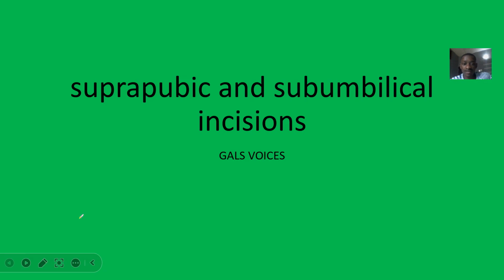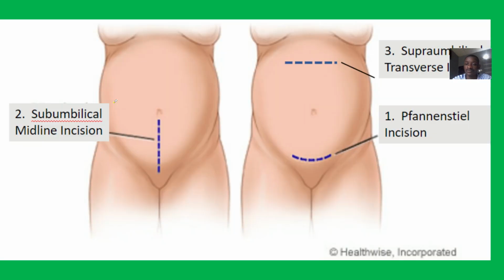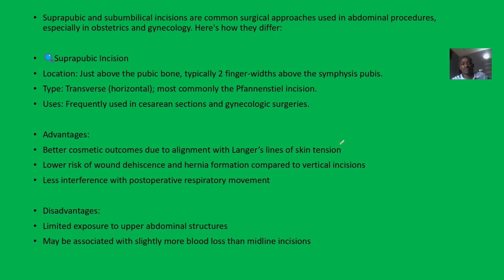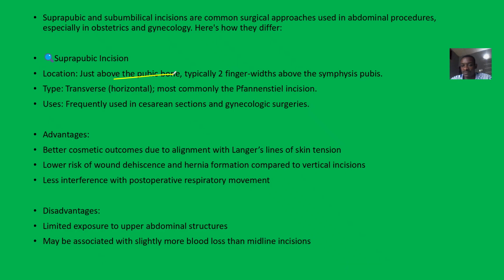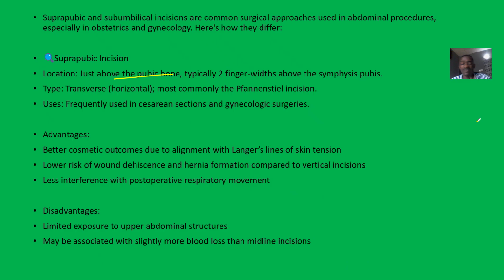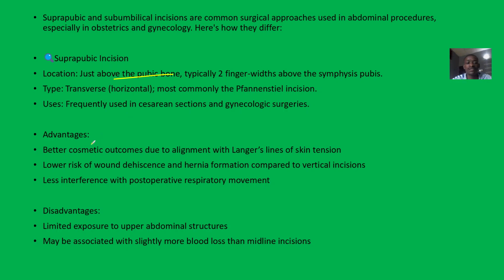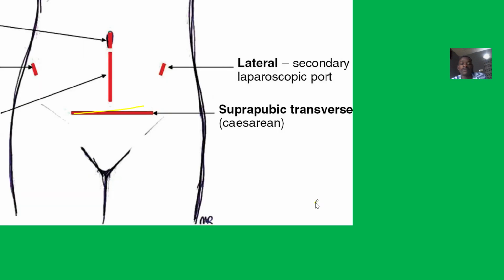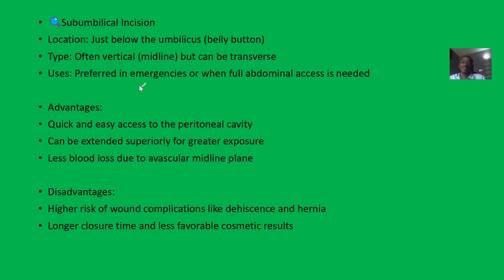Suprapubic and subumbilical incisions; surgical approaches used in abdominal procedures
Suprapubic and subumbilical incisions are two common surgical approaches used in abdominal and pelvic procedures. They differ in location, purpose, and visibility, and are chosen based on the type of surgery and patient factors.

📍 Suprapubic Incision
Location: Just above the pubic bone, typically in the lower abdomen.

Common Uses:

Cesarean section (C-section)

Hysterectomy

Bladder surgery

Pelvic organ procedures

Types:

Pfannenstiel incision: A horizontal, curved cut often used in C-sections for better cosmetic results.

Vertical suprapubic incision: Less common, used when more exposure is needed.

Advantages:

Less visible scar (hidden by underwear)

Lower risk of hernia compared to midline incisions

Disadvantages:

Limited access to upper abdominal organs

📍 Subumbilical Incision
Location: Just below the umbilicus (belly button)

Common Uses:

Laparoscopic surgery (entry point for camera/trocars)

Appendectomy

Hernia repair

Gynecologic procedures

Types:

Often a small vertical or horizontal cut

Can be extended if needed for open surgery

Advantages:

Central access to abdominal cavity

Easily concealed within the umbilicus

Disadvantages:

May be more prone to infection due to skin folds

Less cosmetic appeal if extended

🩺 Choosing Between Them
Surgeons select the incision type based on:

The target organ or area

Need for visibility and access

Cosmetic concerns